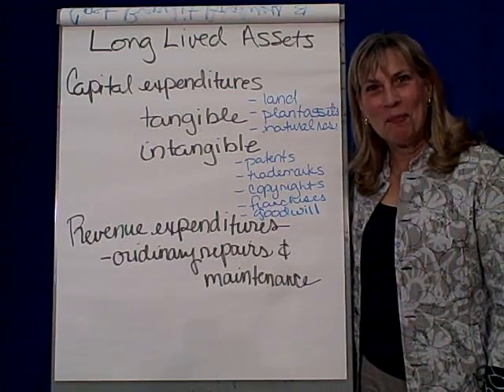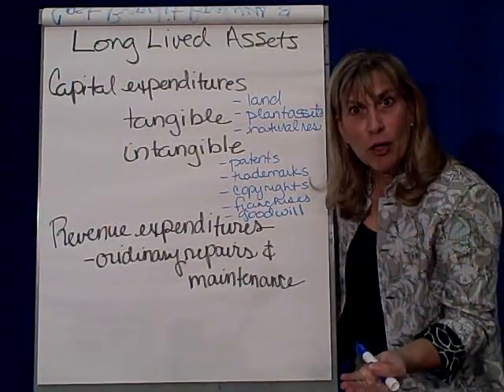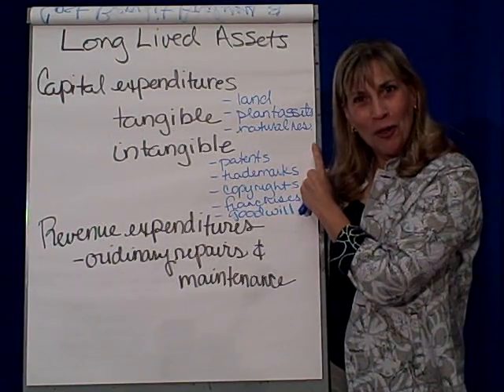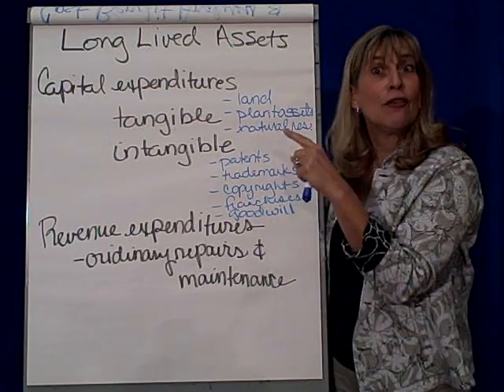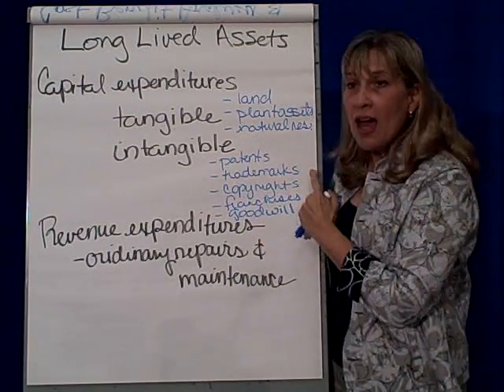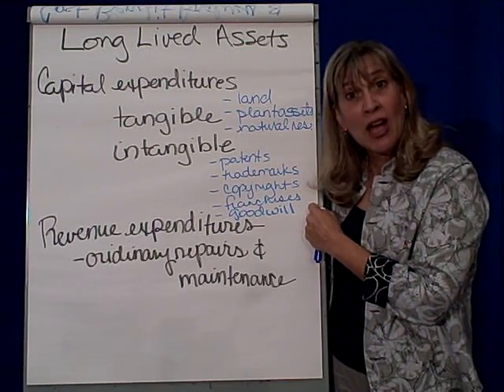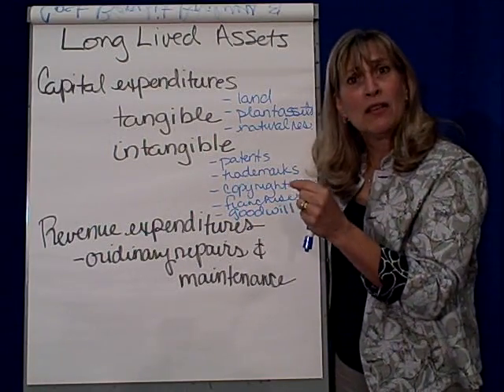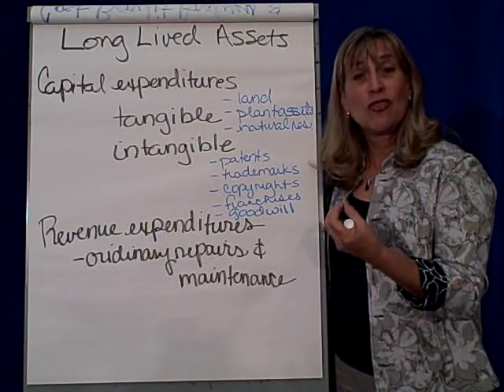FA 9 1 Long-lived Assets